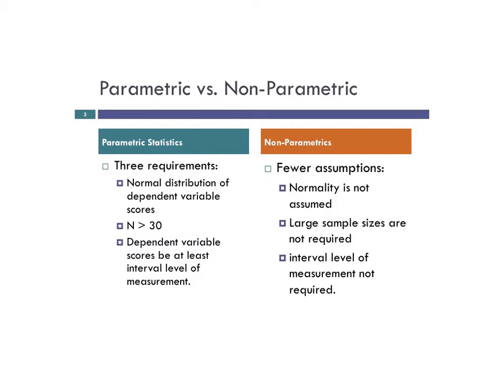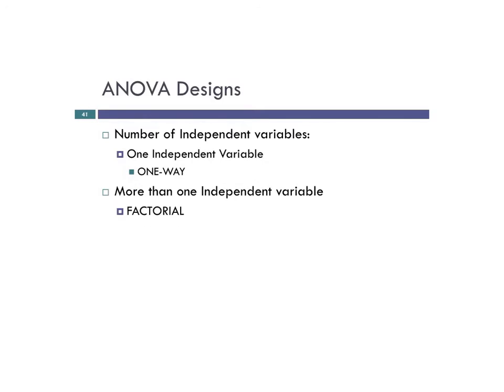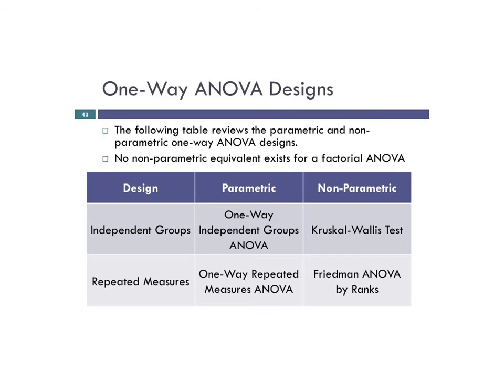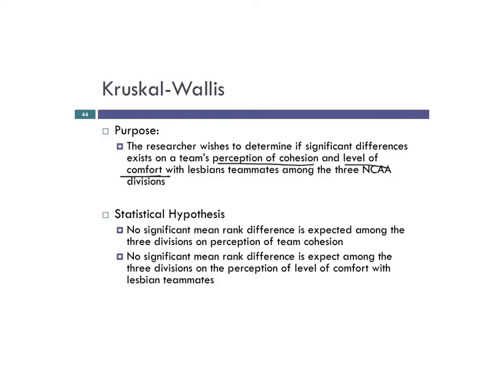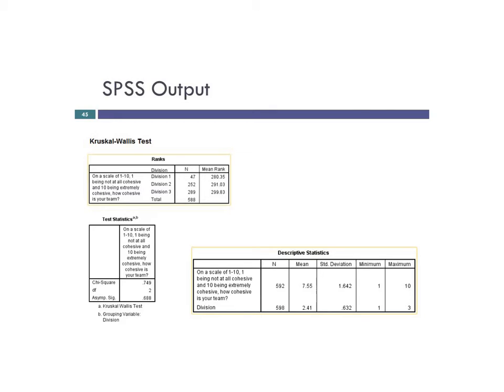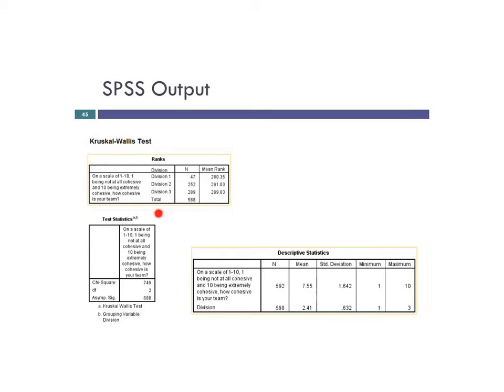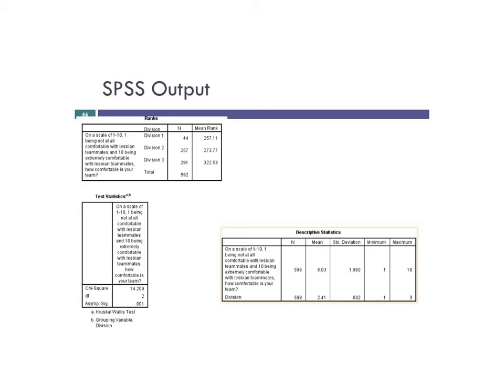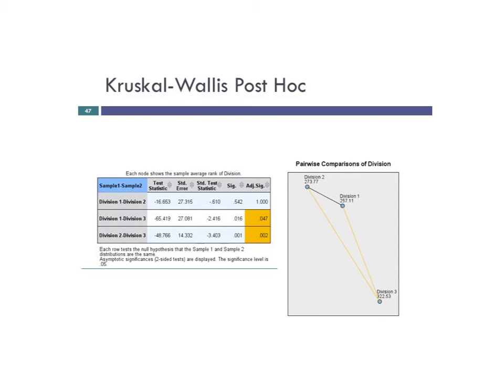Kruskal Wallis One Way ANOVA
Provides a brief description of the non-parametric Kruskal Wallis one-way ANOVA